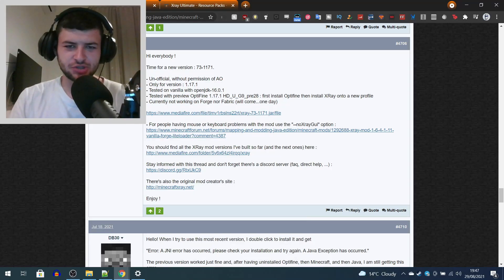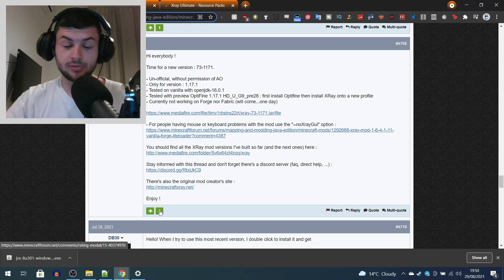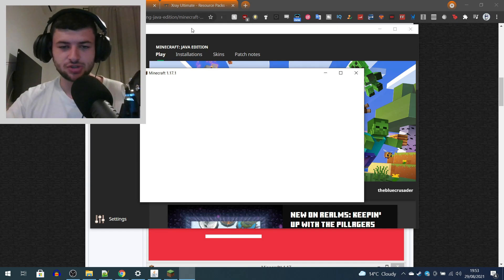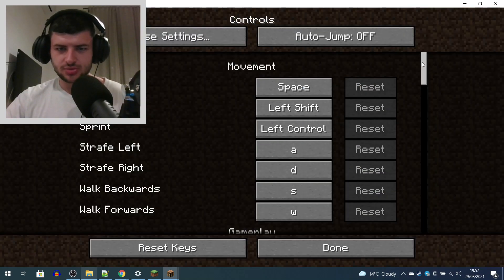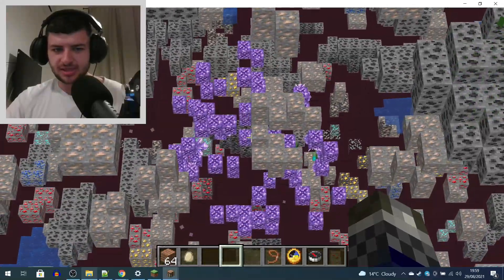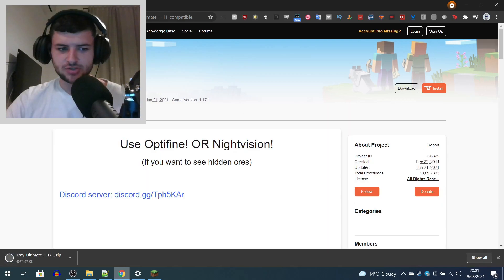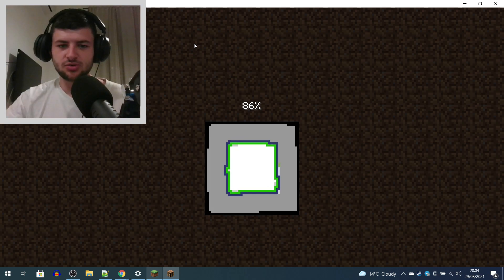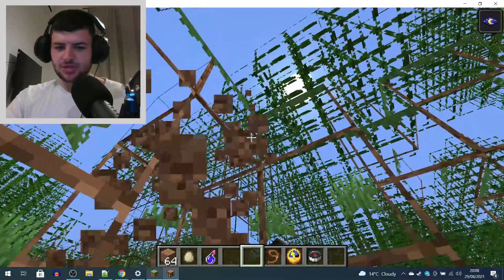Minecraft How To Install XRAY 1.17.1 (Mod & Texture Pack Versions) Tutorial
Minecraft How To Install XRAY 1.17.1 (Mod & Texture Pack Versions) Tutorial - Classic XRAY mod & XRAY Resource pack.

In this Minecraft tutorial how to video, I show you how to Install XRAY 1.17.1 edition, aka how to install the Minecraft xray mod (classic xray mod that everyone loves). Minecraft mods can enhance the game and this is how to install this mod via a simple XRAY installation for Minecraft xray 1.17. If youre looking how to install the mod or looking for the x-ray resourcepack for the set of xray texture replacements (XRay Ultimate), this is also how to install the xray texture pack. I show how to install xray 1.17.1 for the mod and how to install xray texture pack so you can xray ores in game.

Timestamps:
0:00 - Download XRay Mod
1:55 - Fix Java Issues
4:56 - How To Install XRay
6:08 - How To Setup & Use XRay Mod
10:23 - How To Install XRay Texture Pack & Optifine
16:09 - Outro